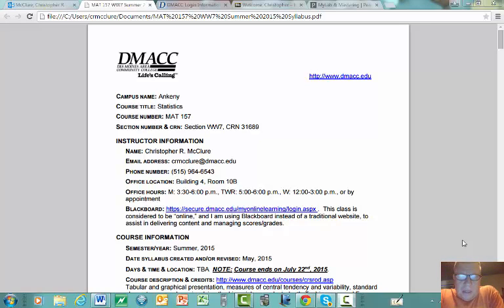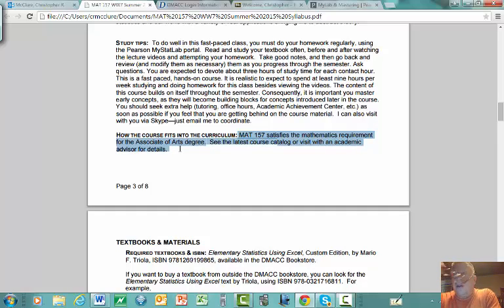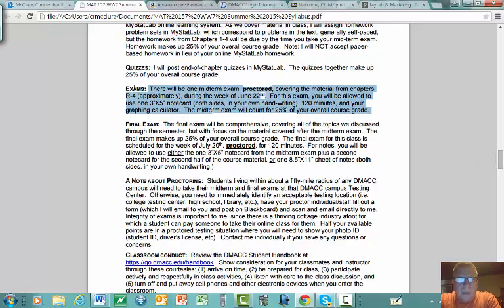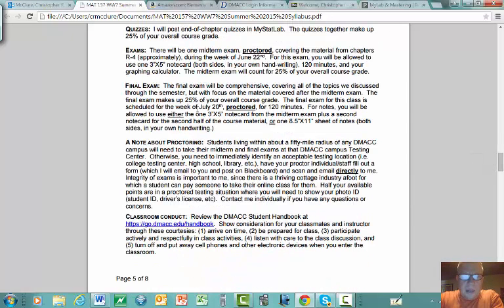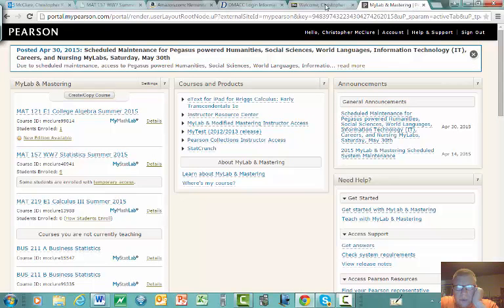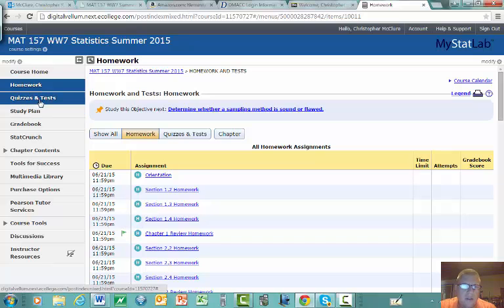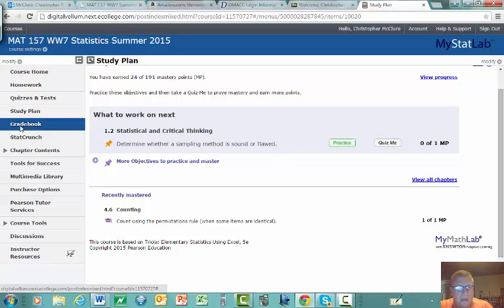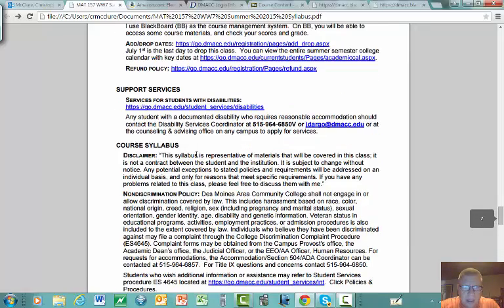MAT157WW7Summer2015IntroductoryVideo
Introduction to Statistics, MAT157, Section WW7, at Des Moines Area Community College, for the Summer 2015 Semester.